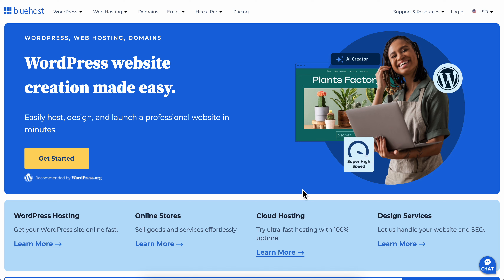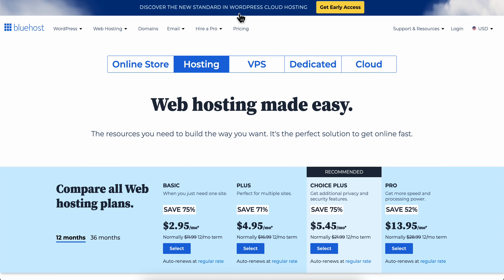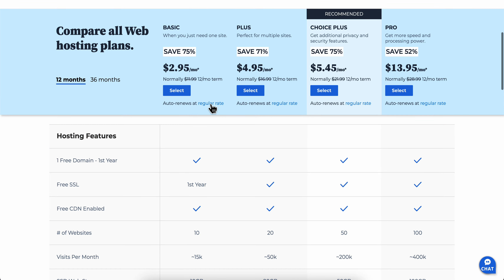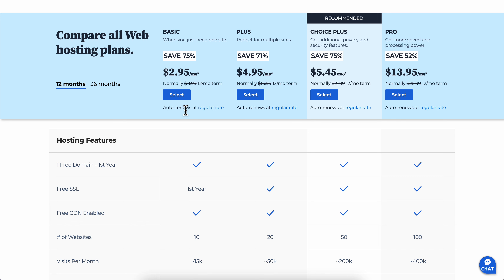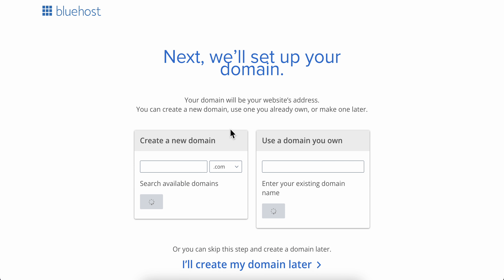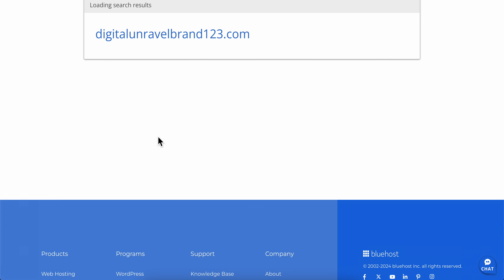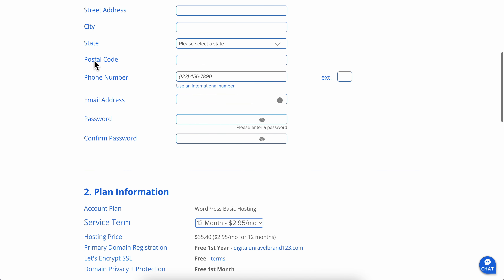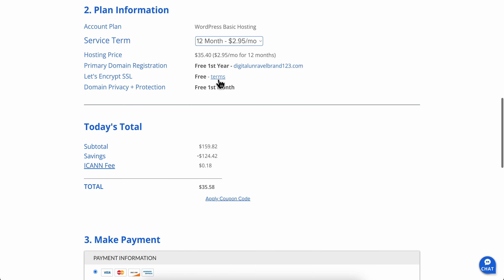HOW TO BUY DOMAIN AND HOSTING FROM BLUEHOST (2025)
HOW TO BUY DOMAIN AND HOSTING FROM BLUEHOST

In this video we show you HOW TO BUY DOMAIN AND HOSTING FROM BLUEHOST. If you want to know HOW TO BUY DOMAIN AND HOSTING FROM BLUEHOST then this is the perfect tutorial for you.